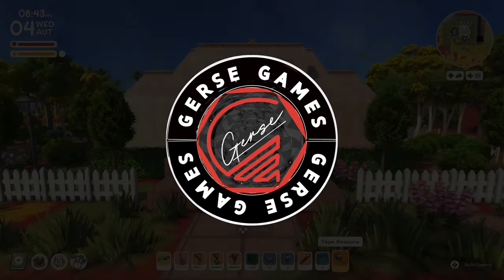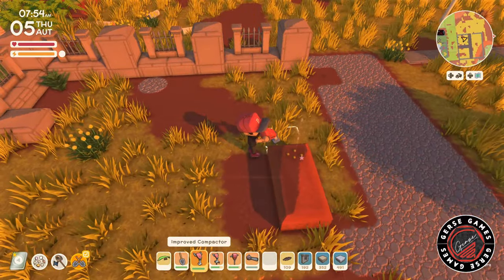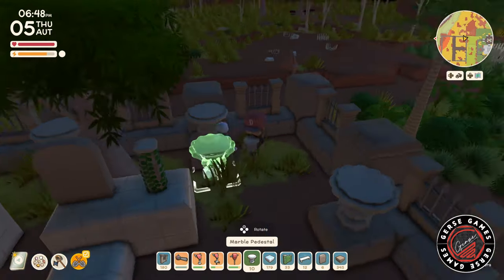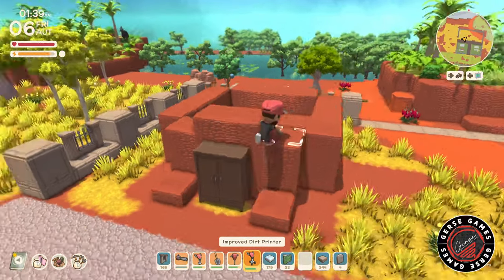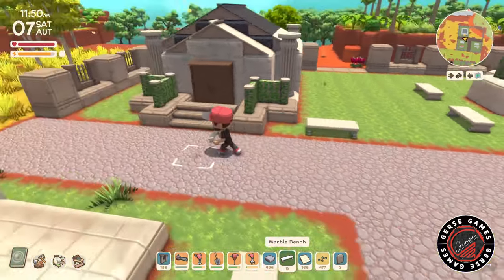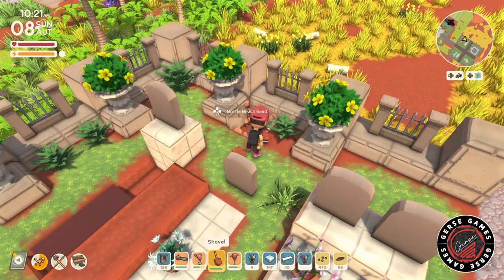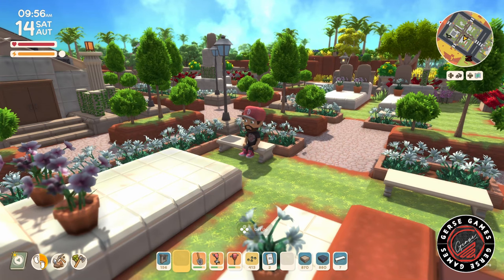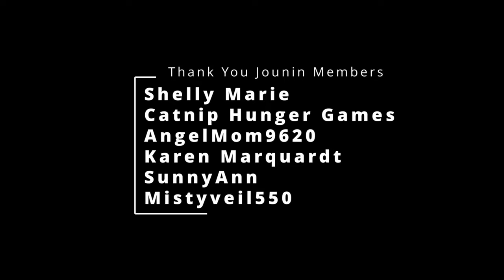Dinkum Let's Build a Cemetery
In today's video I am going to build the cemetery that is going to be located behind the church building.